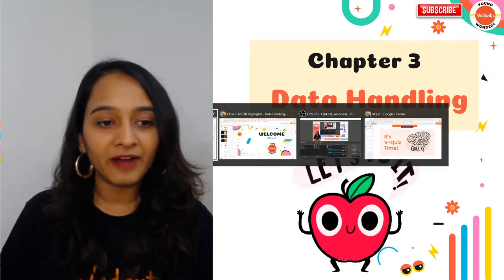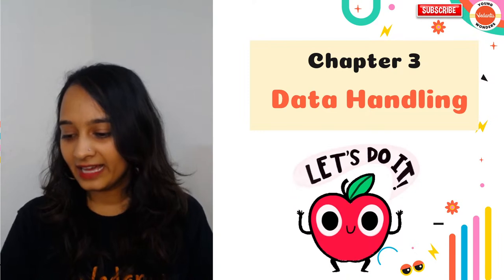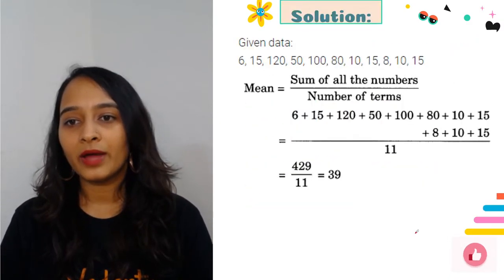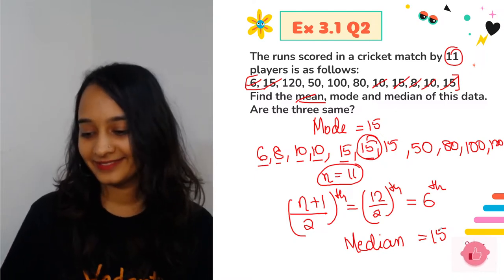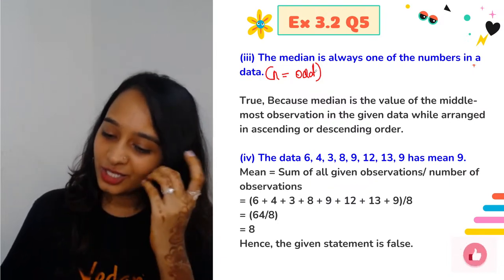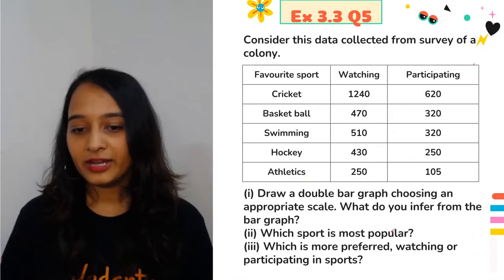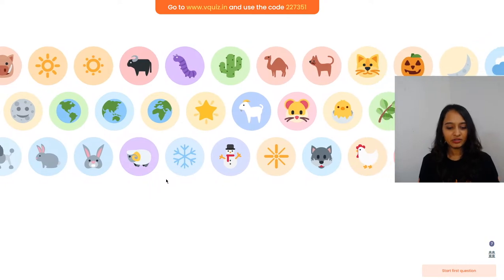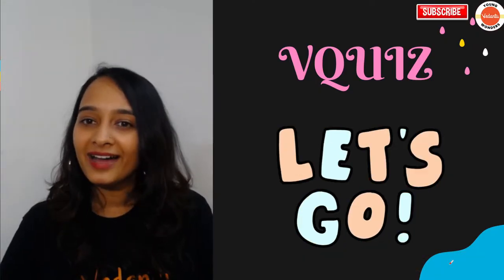Data Handling | CBSE Class 7 Maths | Notes + NCERT Solutions + PDF | Haripriya Mam | Vedantu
In today’s Session, the chapter "Data Handling" of Class 7 Maths will be taught by your favorite Master Teacher  Haripriya  Ma'am.